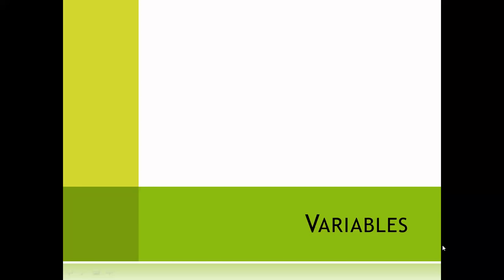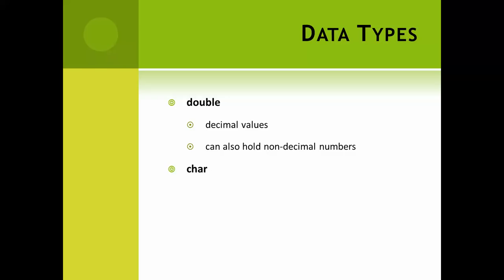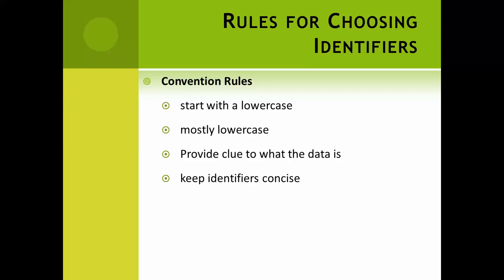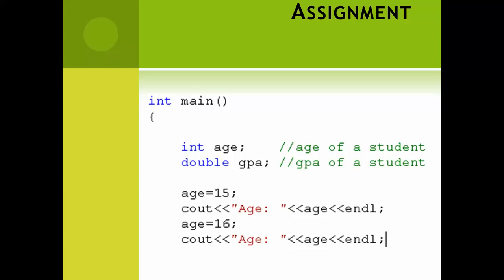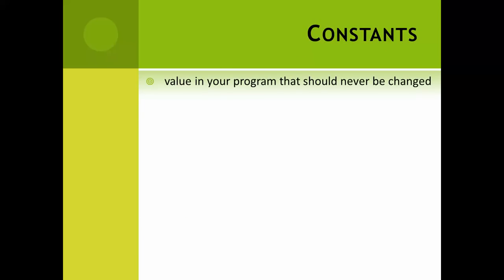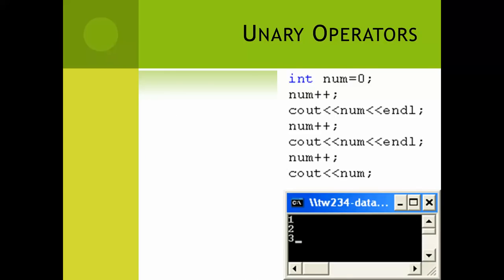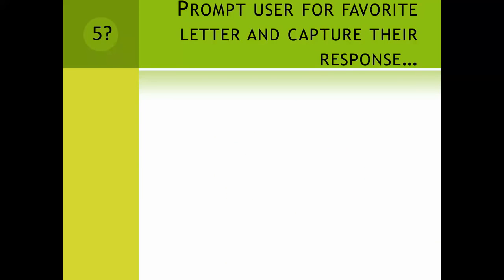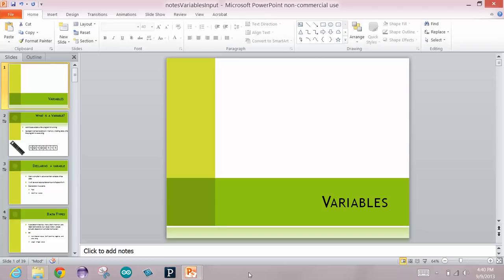Variables, Constants, and User Input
Declaring variables in C++, types, identifiers, constants, user input of numeric values.